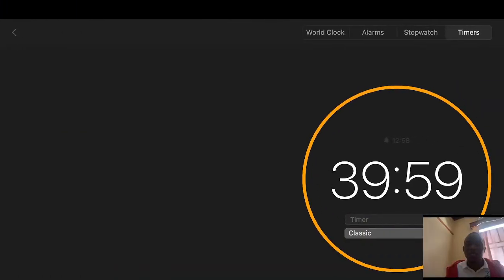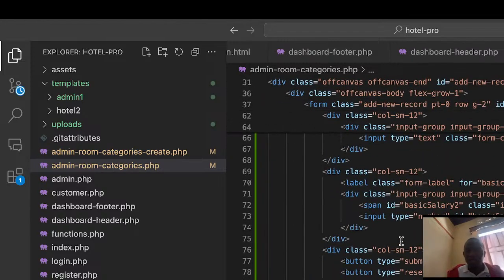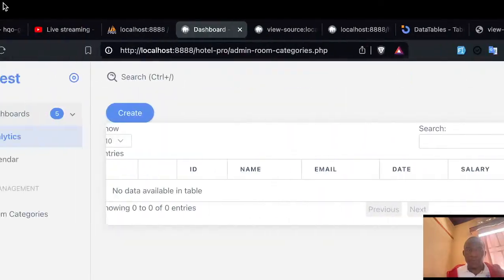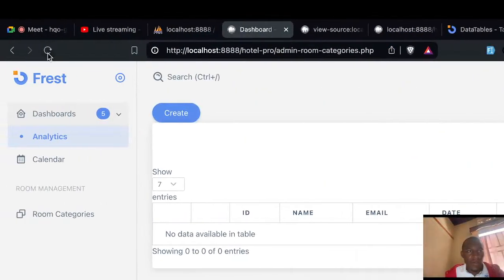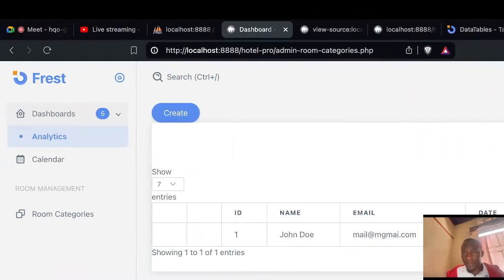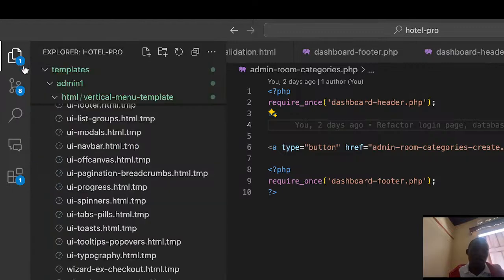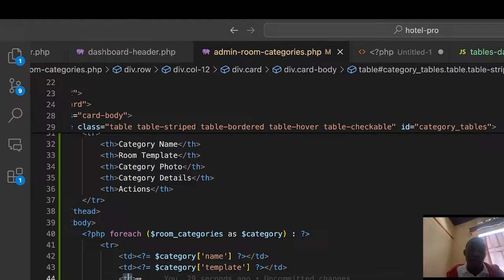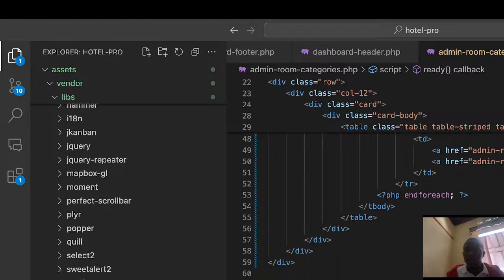Live Coding Session: Building HotelPro Features | HTML, PHP, Bootstrap CSS, jQuery, MySQL